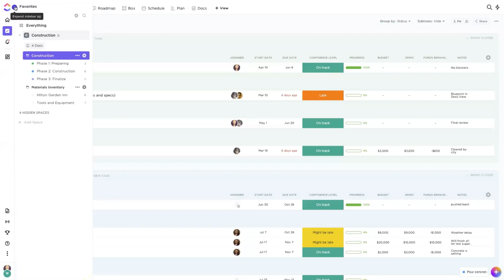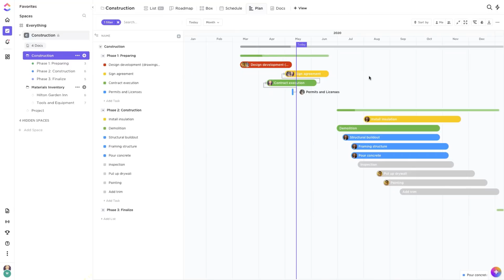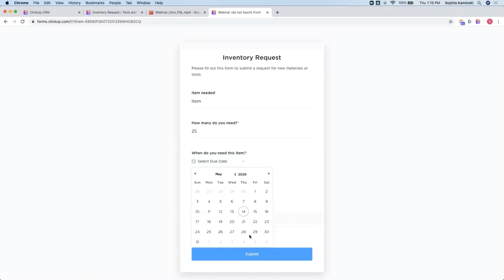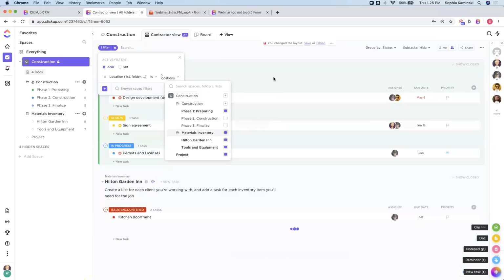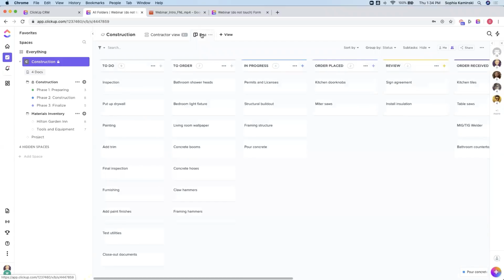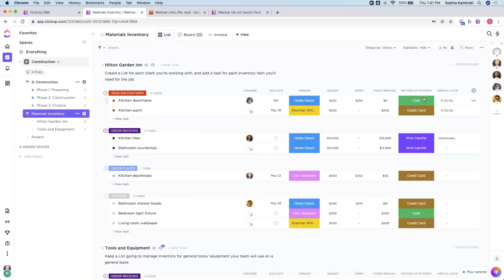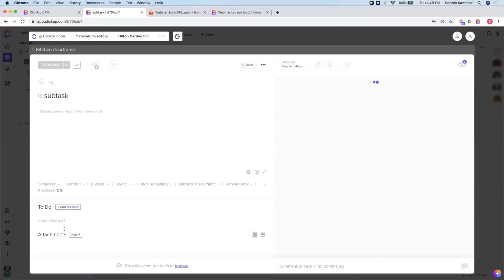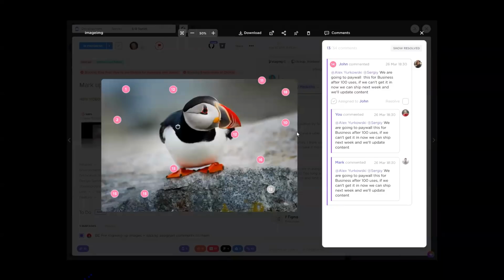ClickUp for Construction Management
When it comes to construction project management, it can be challenging to effectively communicate with teammates and clients, and monitor tasks to make sure they're getting done. In this ClickUp webinar, you'll learn about features and strategies that you can use to address these challenges!